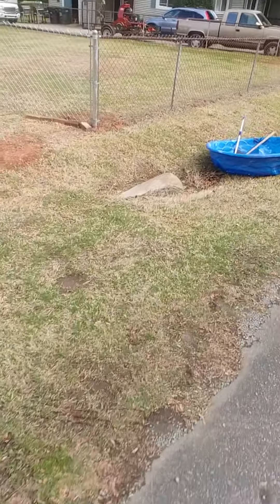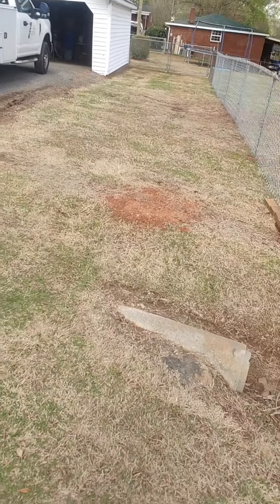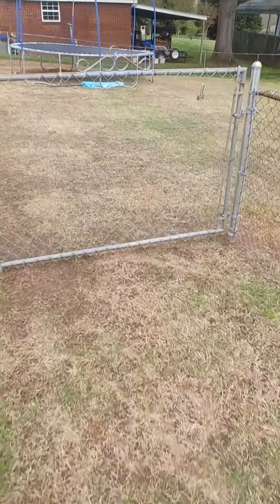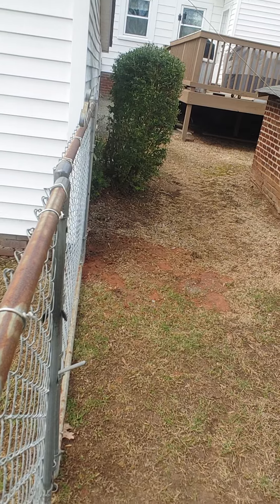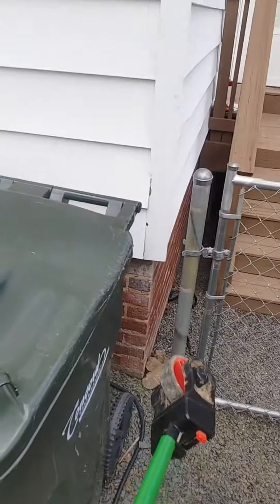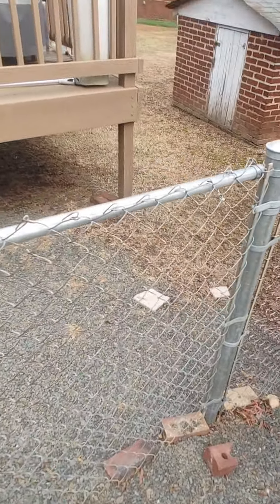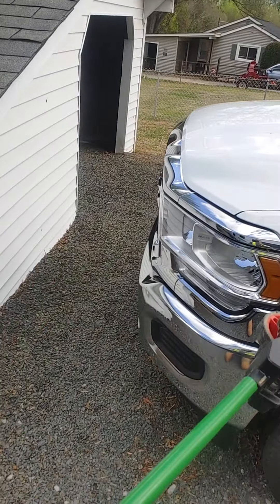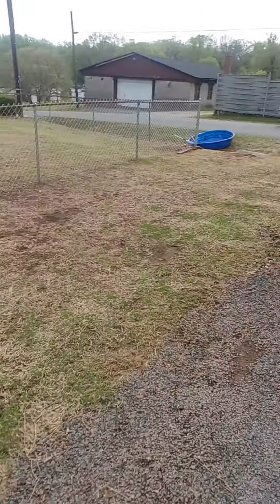Wilshire Ave SW, Concord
New Driveway Install - 62'x12'x4" commercial grade 3000psi exterior broom finished concrete with control joints. Will haul off grass/dirt. Comes with standard one year warranty on structural cracks larger than 1/8th" wide.

Line Item - Sidewalk 45'x3'x4" commercial grade 3000psi exterior broom finished concrete with control joints. Will haul off grass/dirt. Comes with same standard one year warranty.

Line Item - New Driveway Install approximately 1600 sf 3000psi exterior broom finished concrete with control joints. Will haul off excess materials. Comes with same standard one year warranty.

Or on